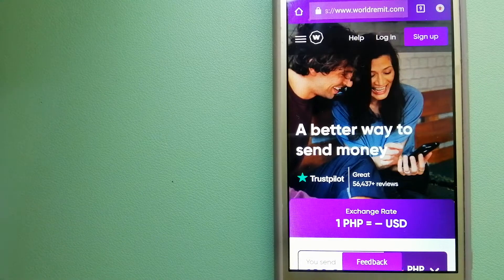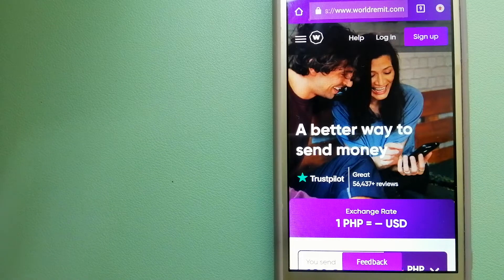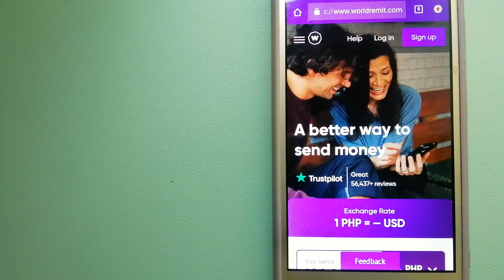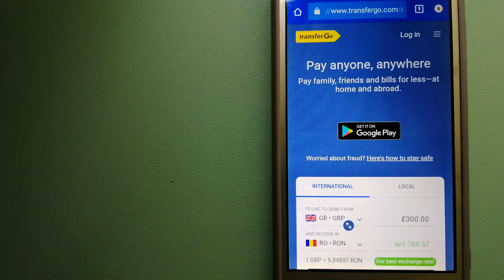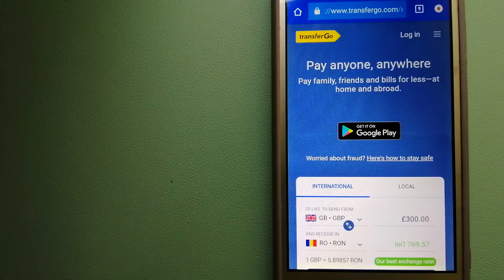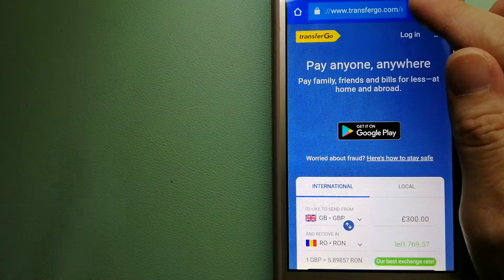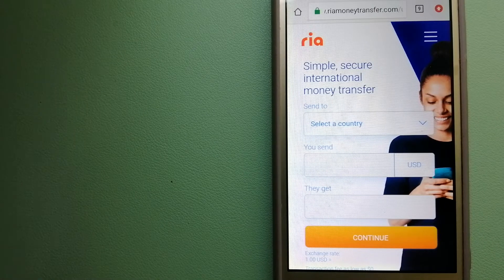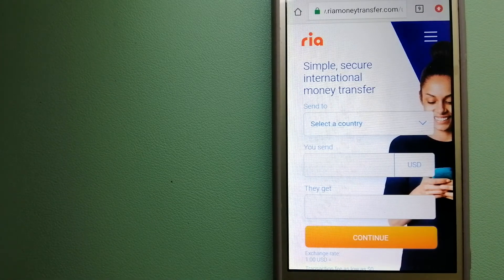🔴 How To Transfer Money Overseas From UK to Benin🔴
Benin (/bɛˈniːn/ (audio speaker iconlisten) ben-EEN, /bɪˈniːn/ bin-EEN;[8] French: Bénin [benɛ̃]), officially the Republic of Benin (French: République du Bénin) and formerly known as Dahomey, is a country in West Africa.